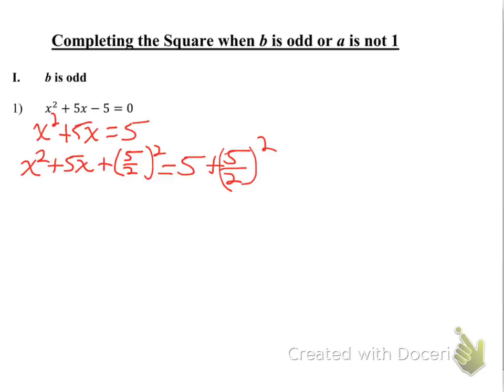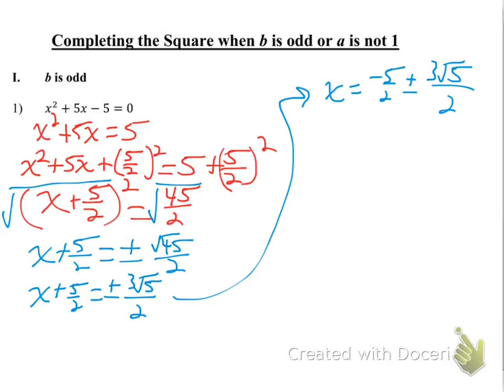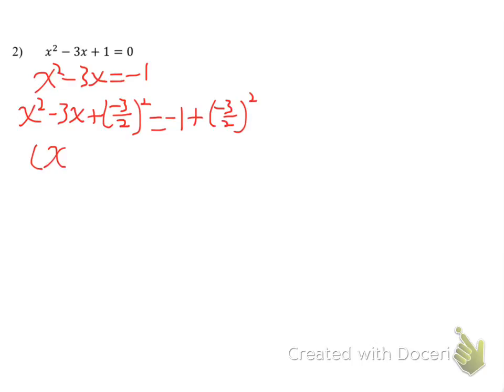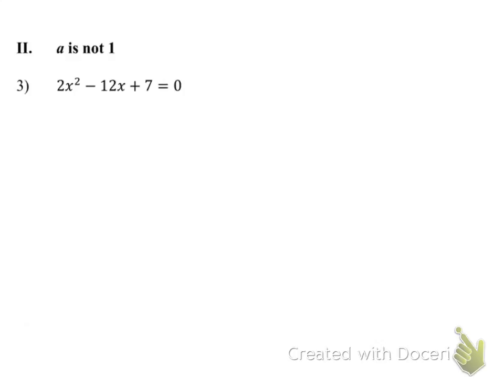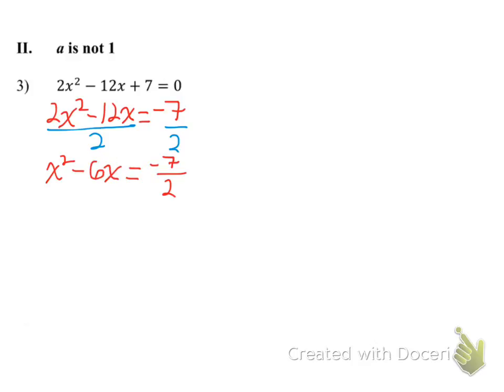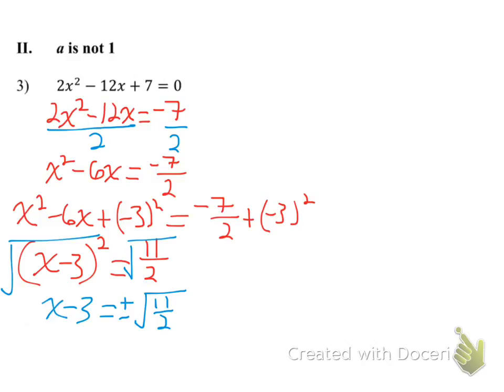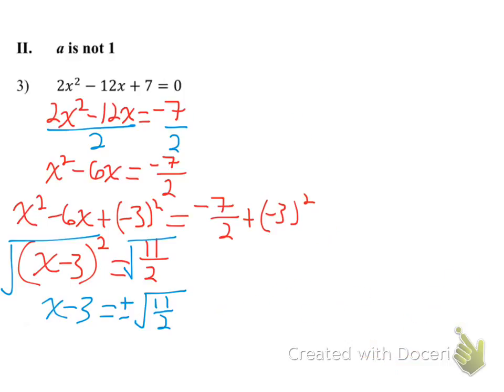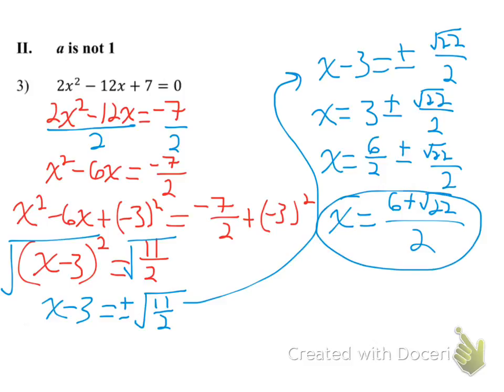Complete the Square Continued